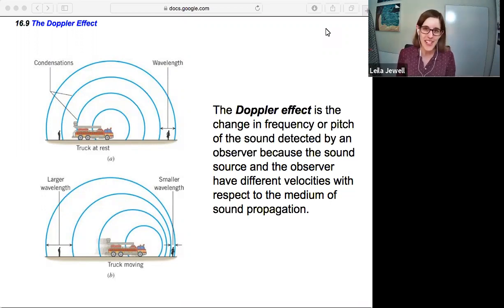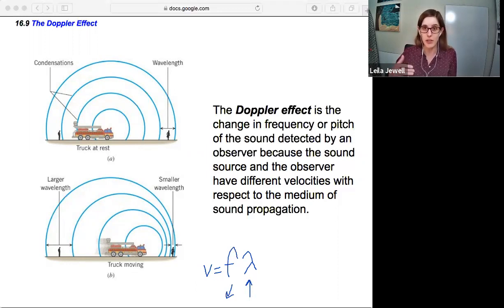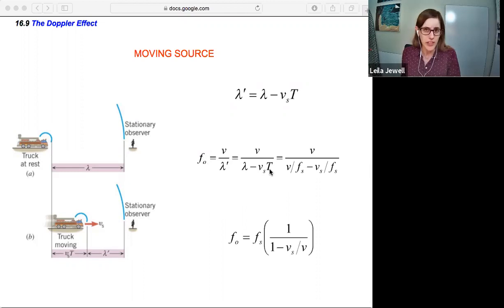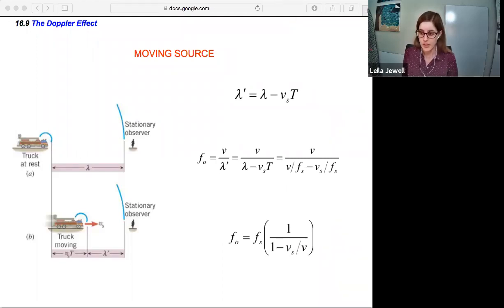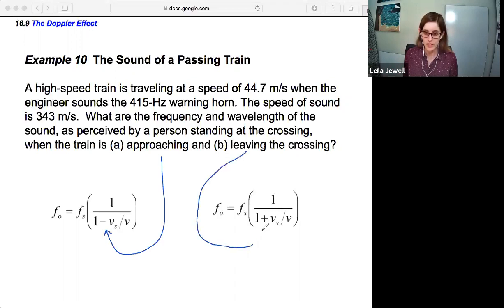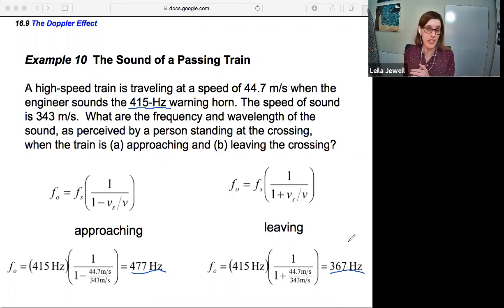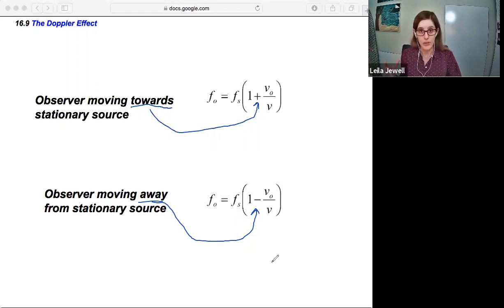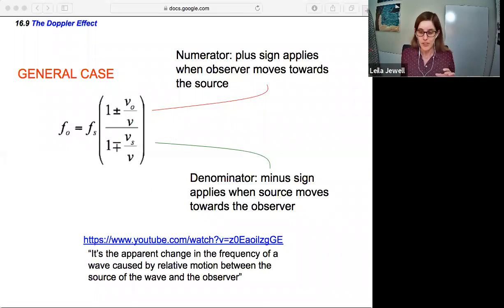phys2A ch16.9 The Doppler Effect